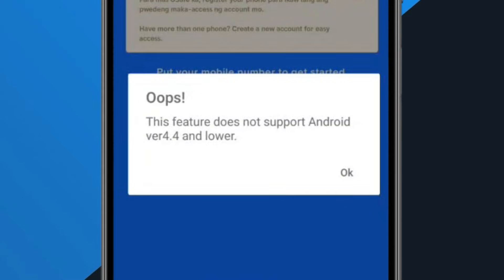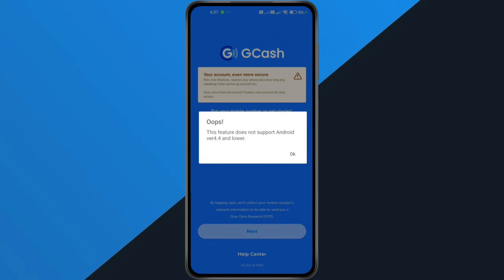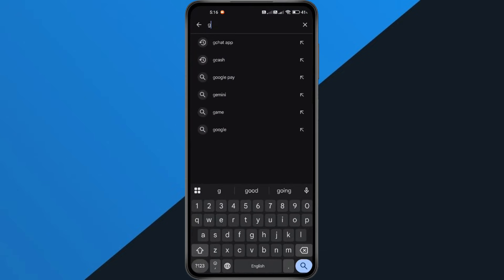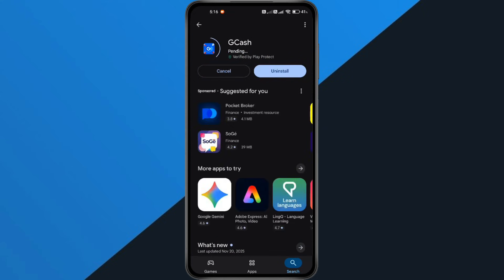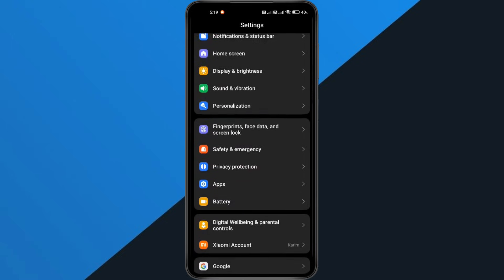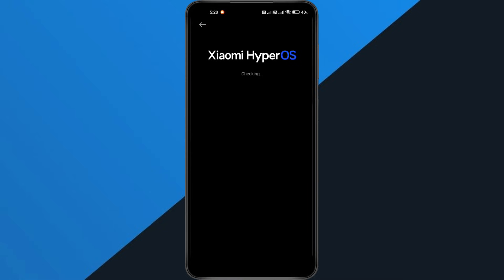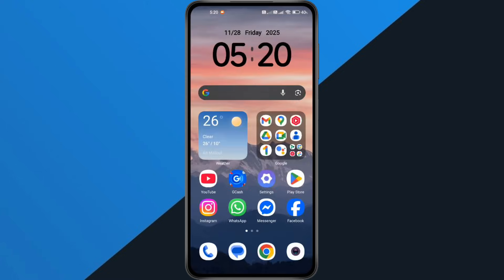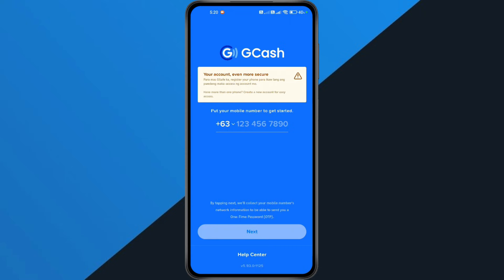How to Fix GCash Error Message : Oops, This Feature Does Not Support Android 4.4 and Lower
In this short video tutorial, I show you how to fix the GCash “Oops, this feature does not support Android 4.4 and lower” error on your iPhone or Android phone. This means you’ll be able to open and use your GCash app again without the unsupported version problem. By following these simple step-by-step guide, you can easily fix the GCash Android 4.4 error and get your app working normally.

Explainic